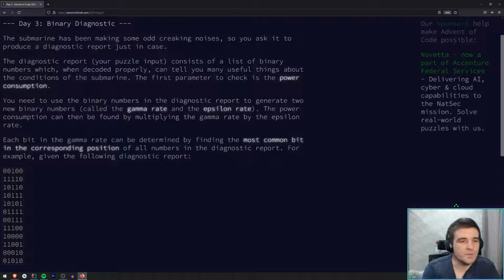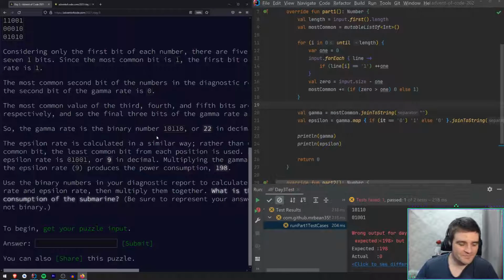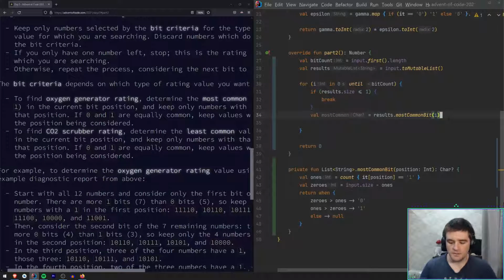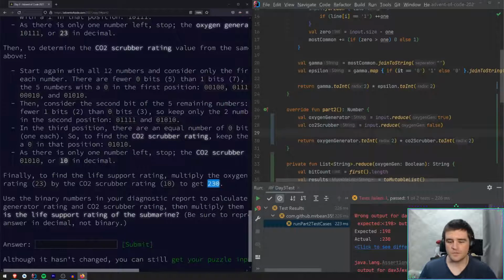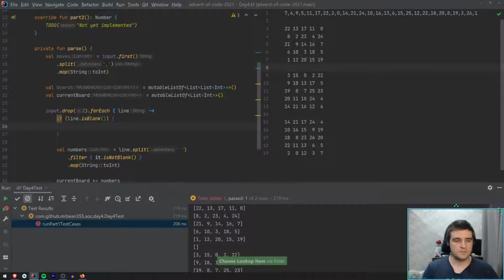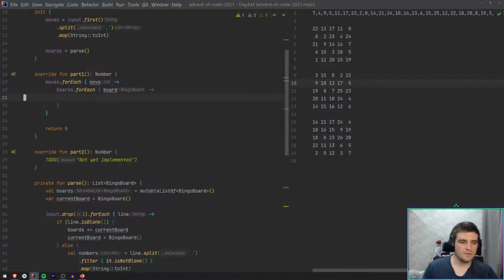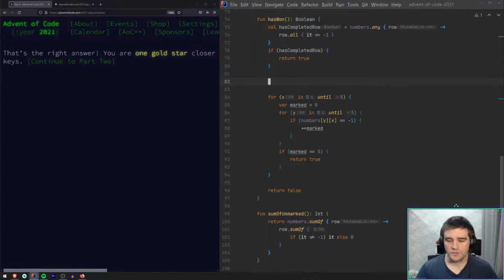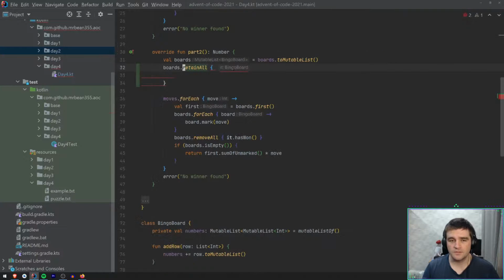Solving puzzles in Kotlin! | Advent of Code 2021 | Days 3 & 4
Let's solve the Advent of Code puzzles!